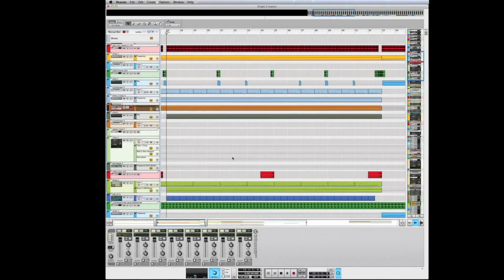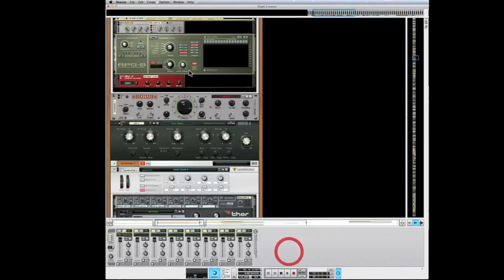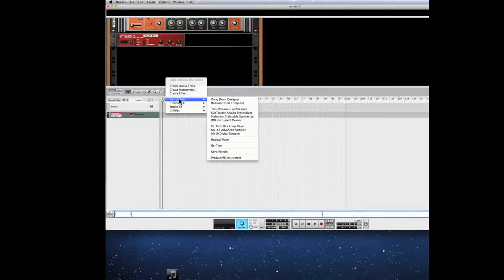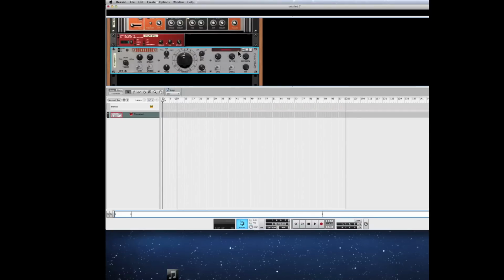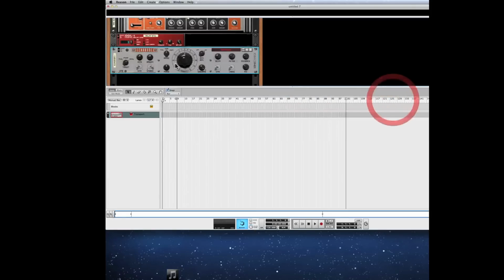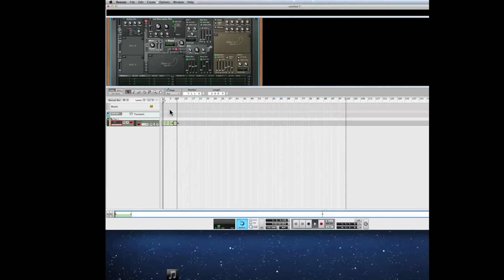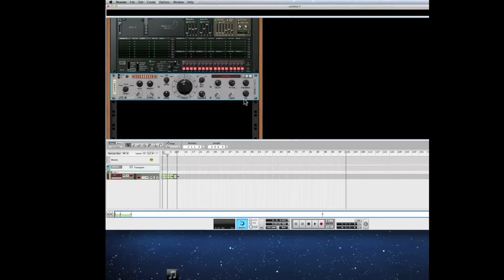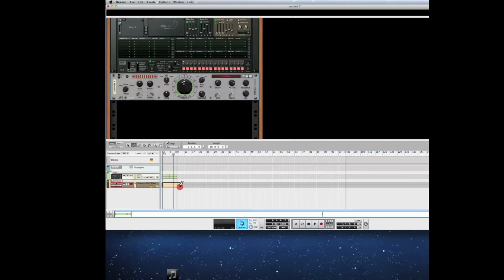Create a cool rising effect W/ Echobode in Reason (Tutorial)